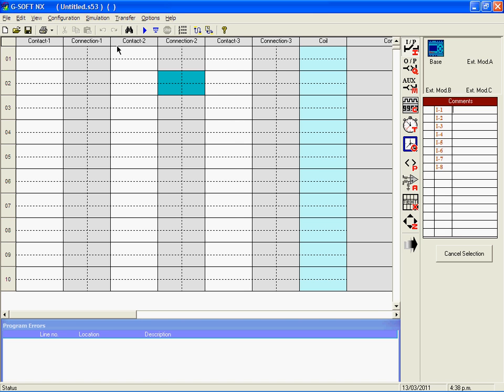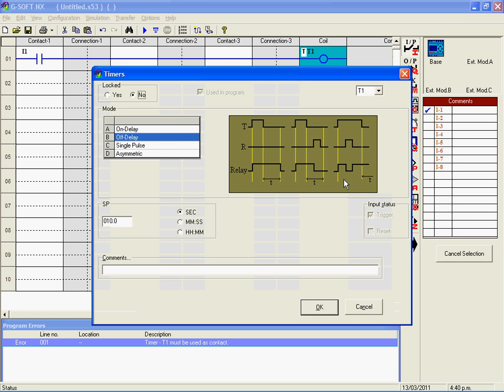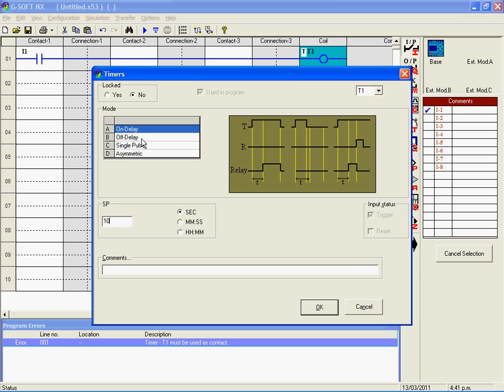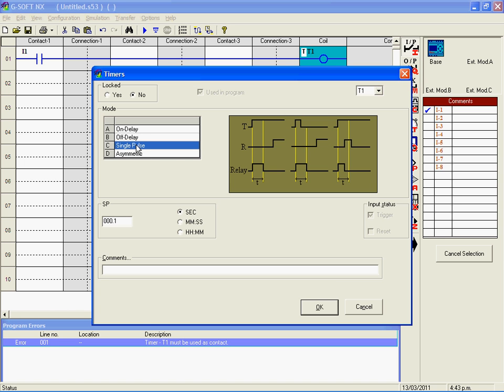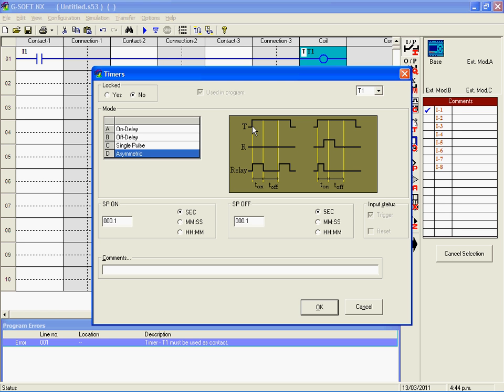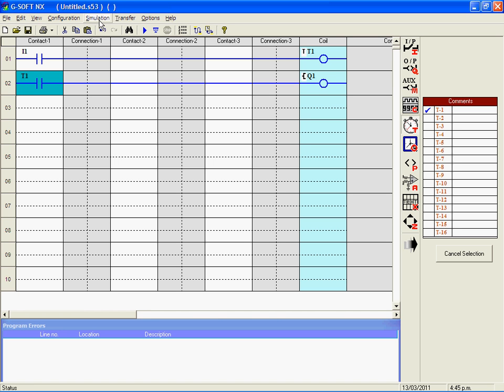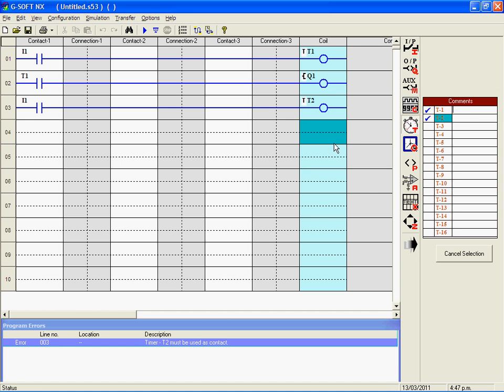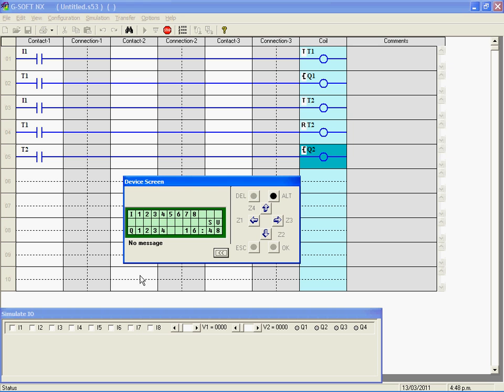Programming Genie NX Logic Relay - Using Timers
Programming the Genie Logic Relay. Using the timers in the Genie NX ladder logic program generator.